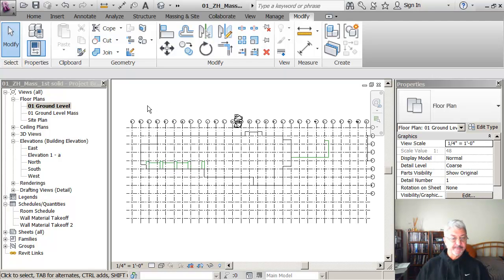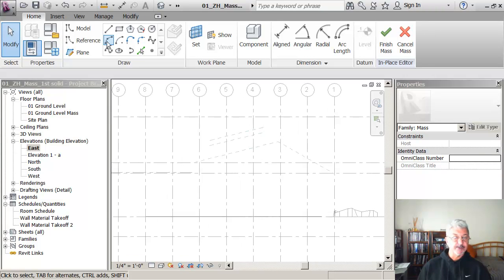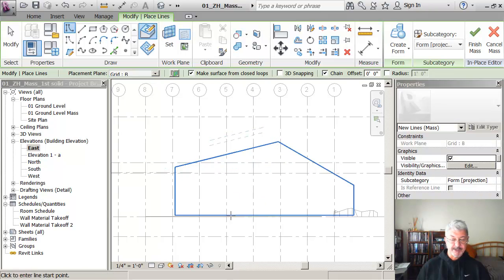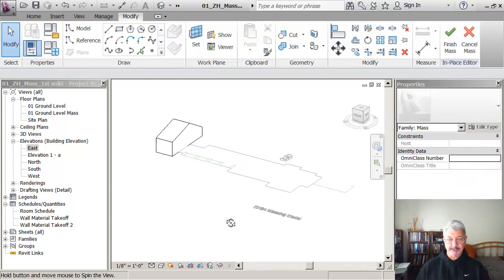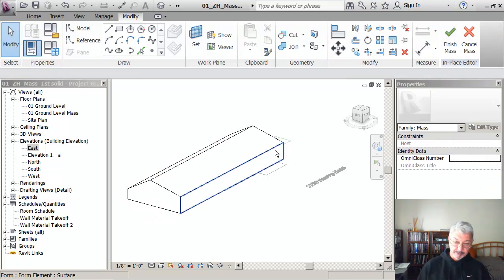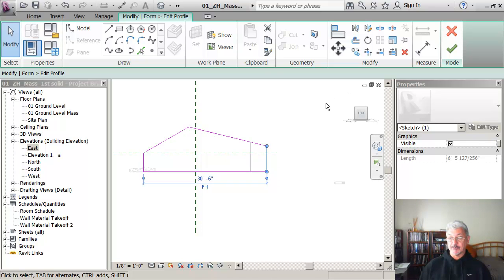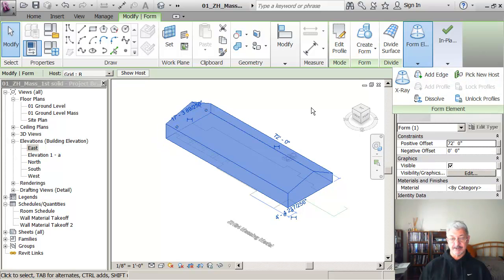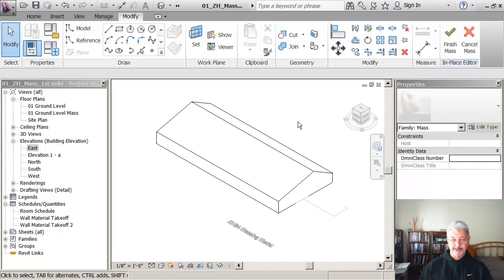02_zh_01_1_mass_form_solid.mp4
Creating a solid form from a representative profile or sketch.